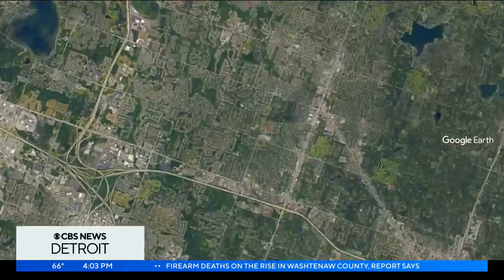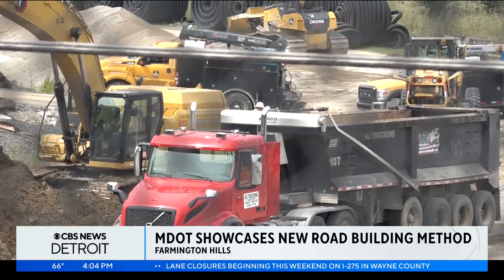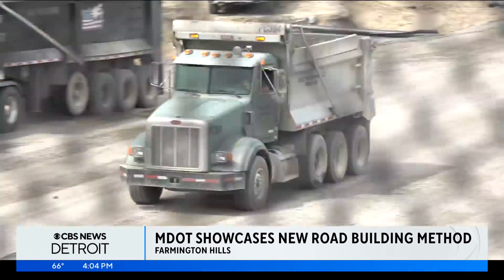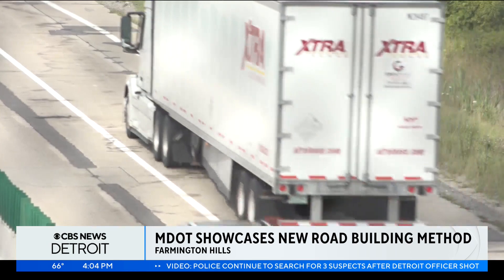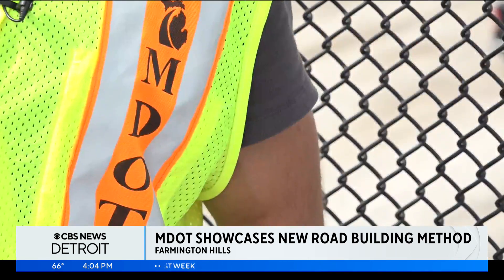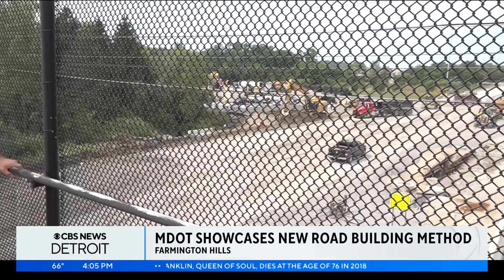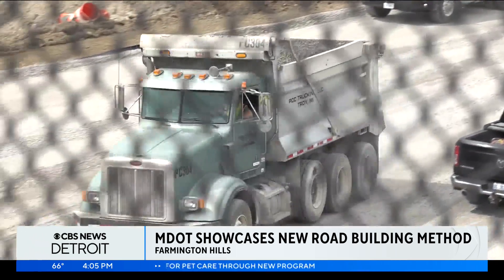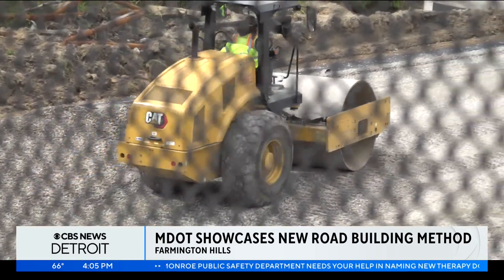MDOT showcases new innovative road building method on I-696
The Michigan Department of Transportation is using an innovative way to build roads in hopes this new method will help the roads last longer.